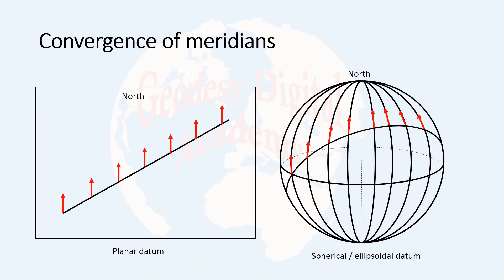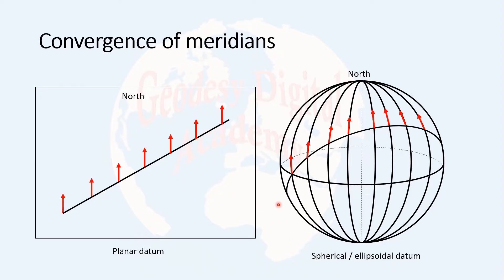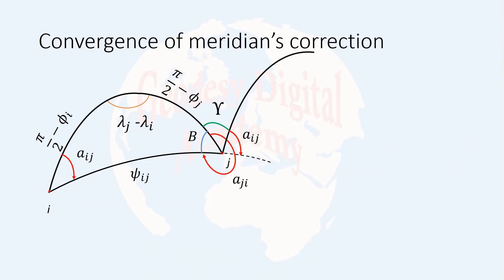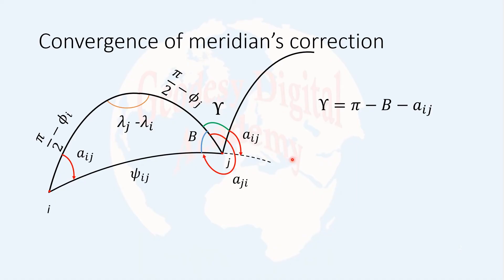3-9 Convergence of meridians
In surveying, when the Earth's surface is treated as a plane, typically over small areas relative to the Earth's size, the north is assumed to be far enough that all directions toward it can be considered parallel. However, when working over larger areas, directions to the north are aligned along meridians, which converge at the North Pole. This implies that the directions to the north are no longer parallel, and the convergence of the meridians must be accounted for.

In this video lecture, we begin by defining meridian convergence and examining the spherical triangle formed between the north and two selected points. Following this, we discuss the convergence of meridians in relation to planar, spherical, and ellipsoidal datums. We then apply spherical trigonometry to compute corrections due to meridian convergence on a sphere, a principle that can also be extended to the ellipsoid. Finally, we explore the relationship between direct and reverse azimuths on the ellipsoid, illustrated with a numerical example that demonstrates how to calculate the convergence of meridians on an ellipsoidal surface.